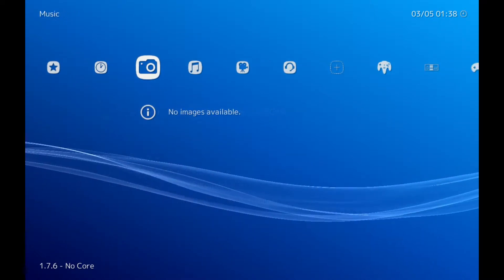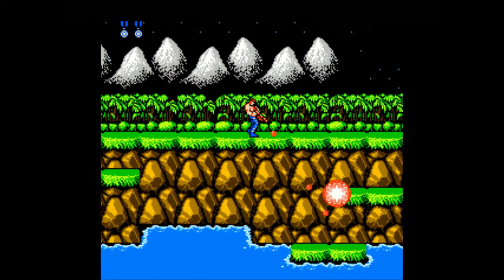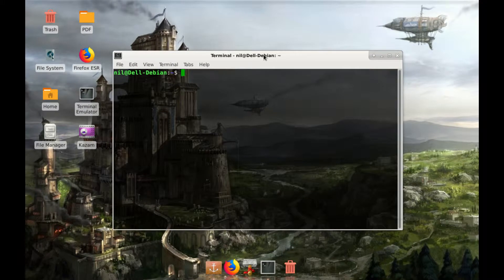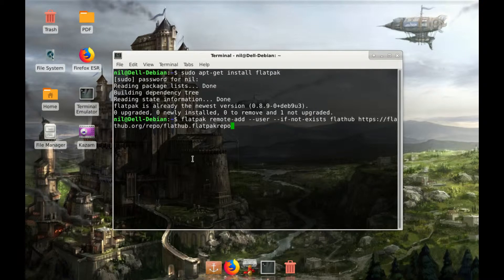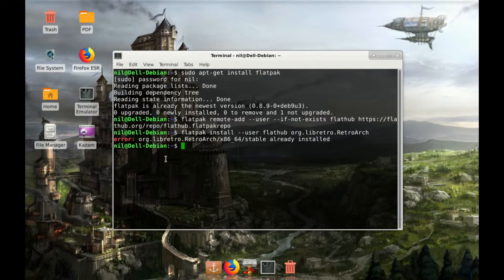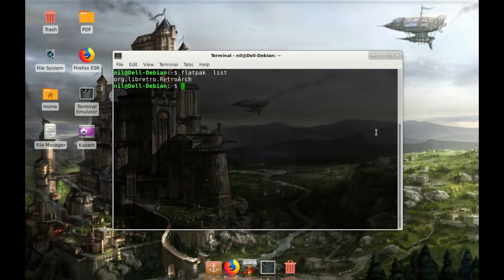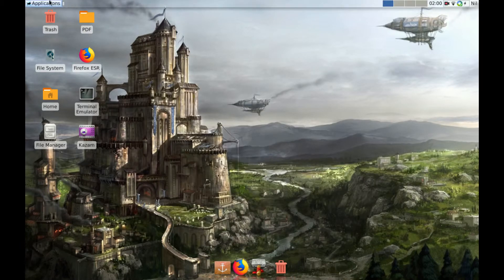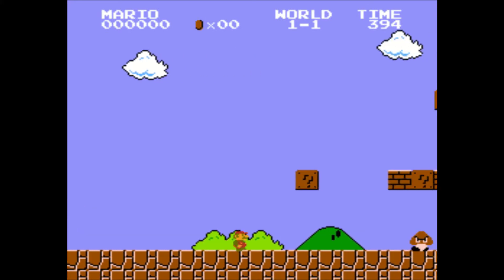Install Retroarch Latest Version On Debian 9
Installation Commands

sudo apt-get install flatpak

flatpak install --user flathub org.libretro.RetroArch

Update to the latest stable:

flatpak update --user org.libretro.RetroArch

About Debian

The Debian Project is an association of individuals who have made common cause to create a free operating system. This operating system that we have created is called Debian.

An operating system is the set of basic programs and utilities that make your computer run. At the core of an operating system is the kernel. The kernel is the most fundamental program on the computer and does all the basic housekeeping and lets you start other programs.

Debian systems currently use the Linux kernel or the FreeBSD kernel. Linux is a piece of software started by Linus Torvalds and supported by thousands of programmers worldwide. FreeBSD is an operating system including a kernel and other software.

However, work is in progress to provide Debian for other kernels, primarily for the Hurd. The Hurd is a collection of servers that run on top of a microkernel (such as Mach) to implement different features. The Hurd is free software produced by the GNU project.

A large part of the basic tools that fill out the operating system come from the GNU project; hence the names: GNU/Linux, GNU/kFreeBSD, and GNU/Hurd. These tools are also free.

Of course, the thing that people want is application software: programs to help them get what they want to do done, from editing documents to running a business to playing games to writing more software. Debian comes with over 51000 packages (precompiled software that is bundled up in a nice format for easy installation on your machine), a package manager (APT), and other utilities that make it possible to manage thousands of packages on thousands of computers as easily as installing a single application. All of it free.

It's a bit like a tower. At the base is the kernel. On top of that are all the basic tools. Next is all the software that you run on the computer. At the top of the tower is Debian — carefully organizing and fitting everything so it all works together.

About Retroarch

RetroArch is a frontend for emulators, game engines and media players.

It enables you to run classic games on a wide range of computers and consoles through its slick graphical interface. Settings are also unified so configuration is done once and for all.

RetroArch has advanced features like shaders, netplay, rewinding, next-frame response times, and more!